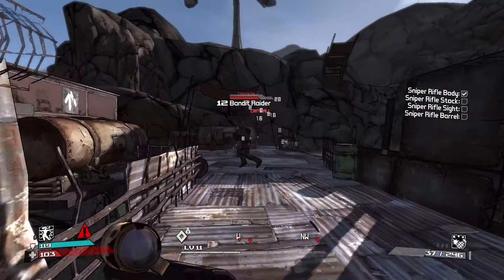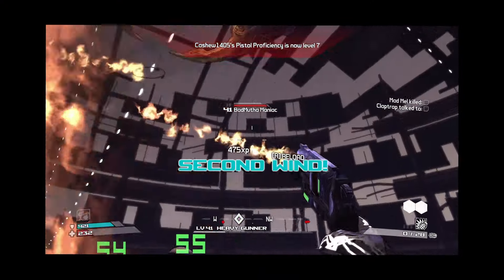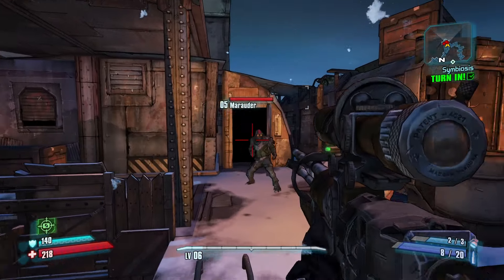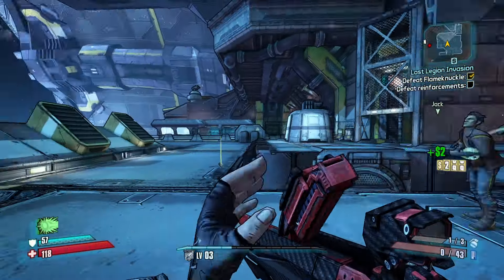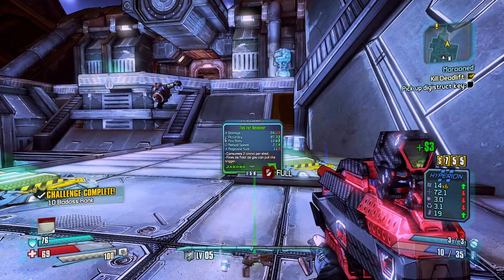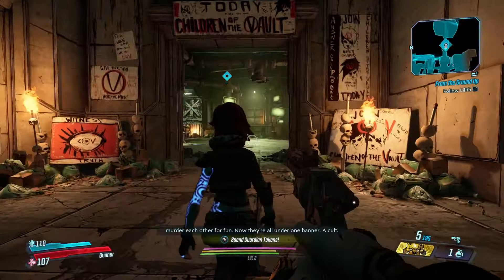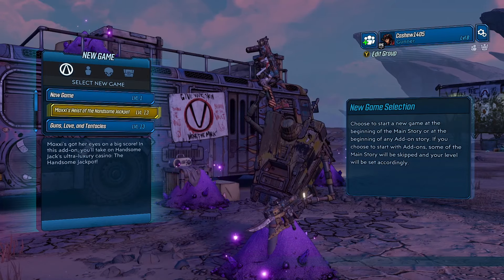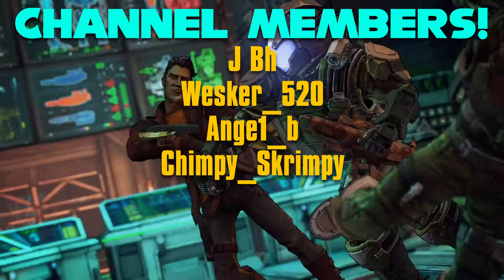The Evolution of Borderlands Tutorials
A very overlooked part of the Borderlands games are the Tutorial segments. The beginning of the game that teaches you how to play, what to do and what your in for. Since the Borderlands games are known for their replayability, these sections become alot more important as there is no part of the game your going to play more then the start.

This video includes a breakdown of all Tutorial segments throughout the Borderlands franchise and a ranking of all of them to round the video off! I'm trying something new with this whole: "Explaining what you already know" stuff, but I've always enjoyed videos like this myself so thought I'd have a go at making one!